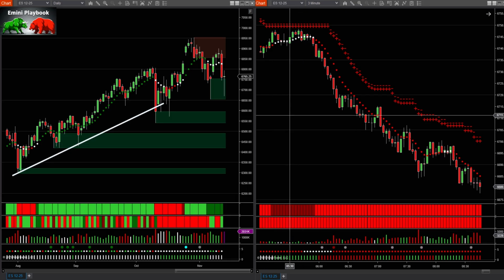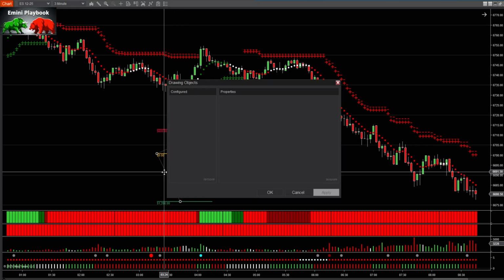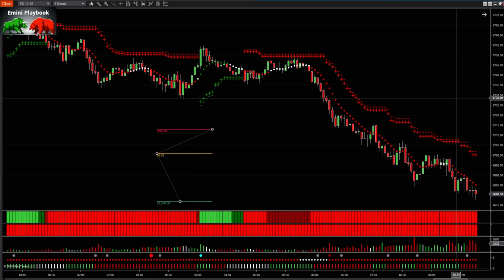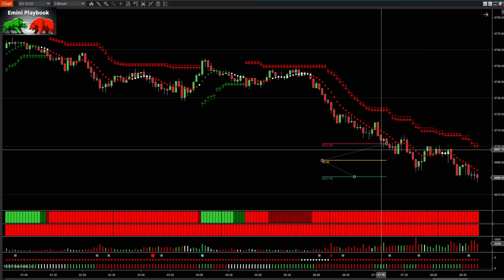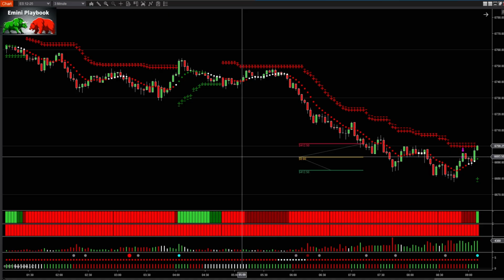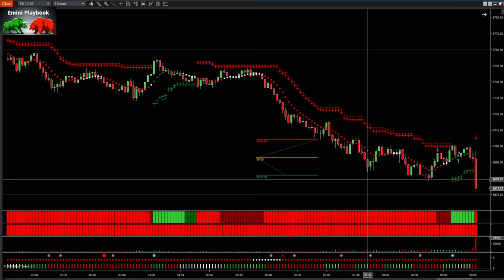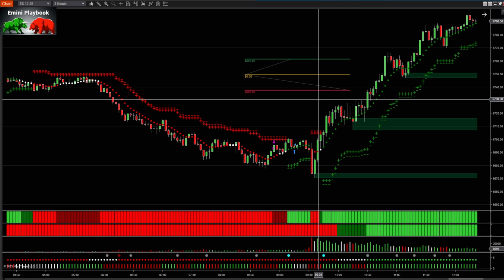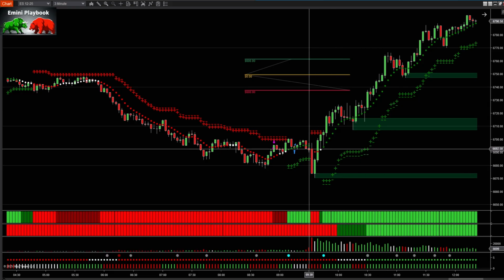Risk and Reward Ratios - Futures Trading